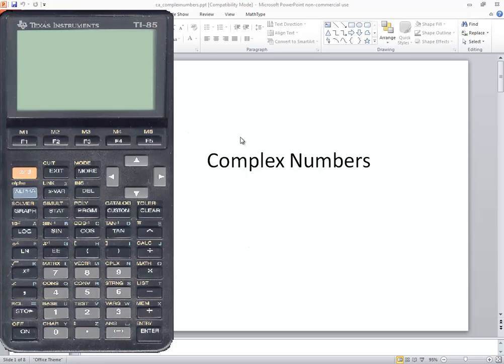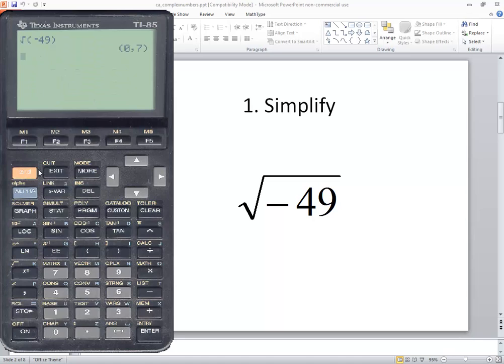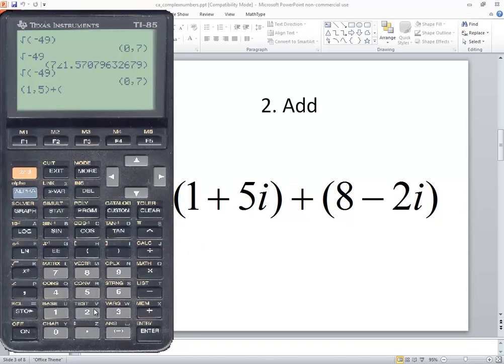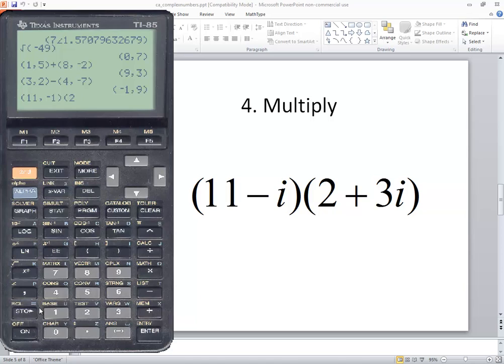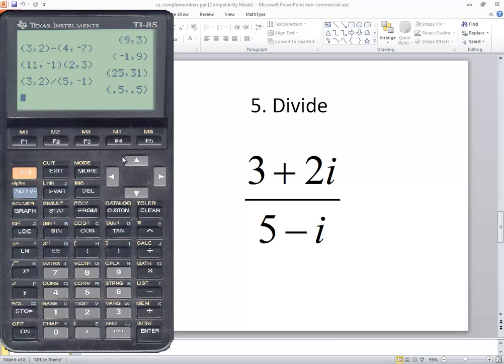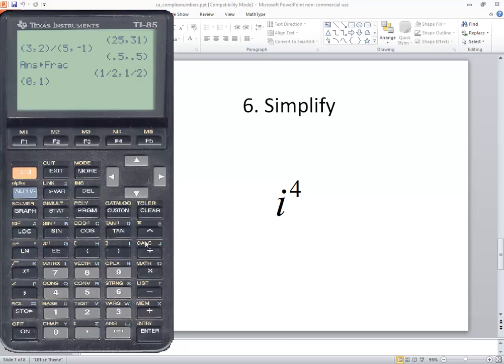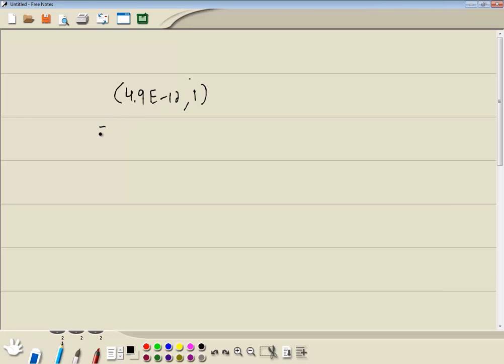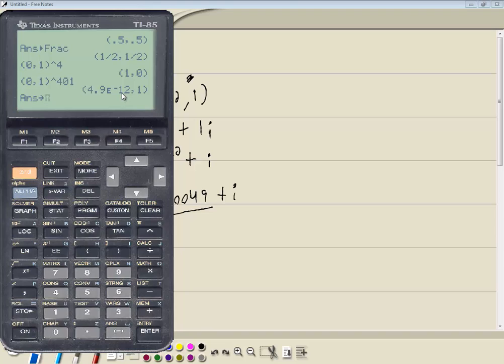Technology in College Algebra - Complex Numbers - TI-85